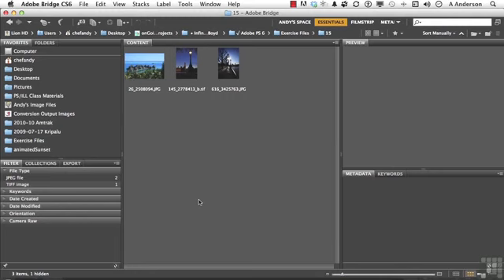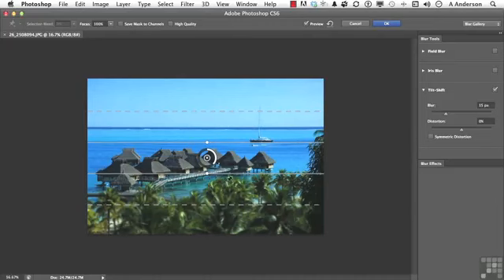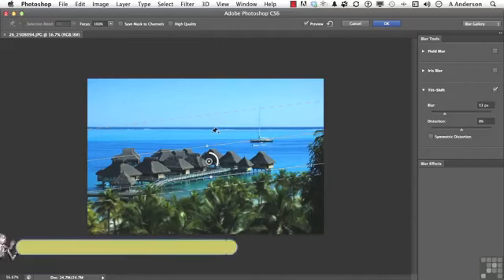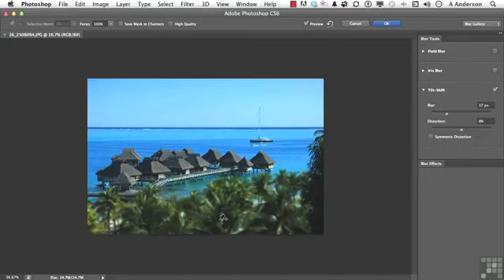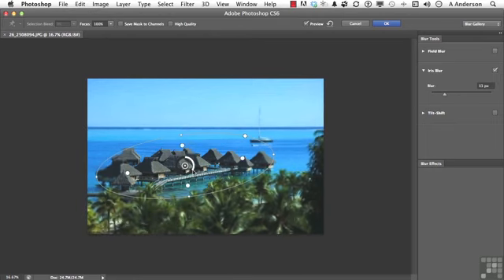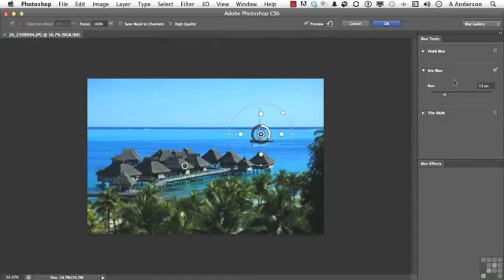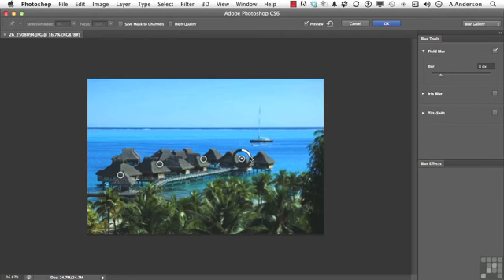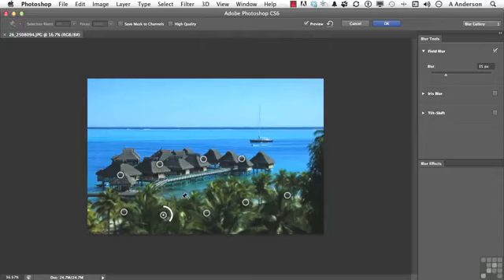114 Adobe Photoshop CS6 Full Tutorial Working With The New Blur Filters